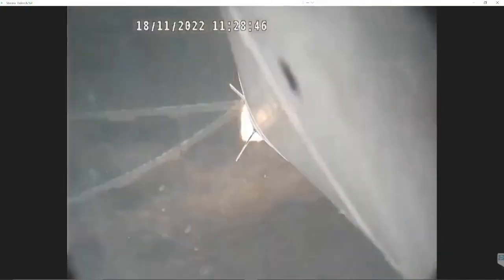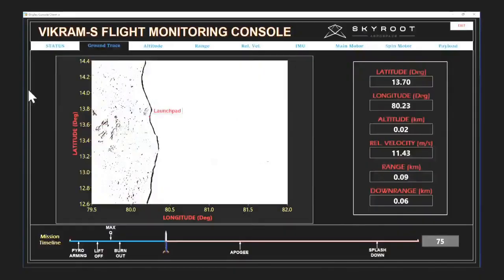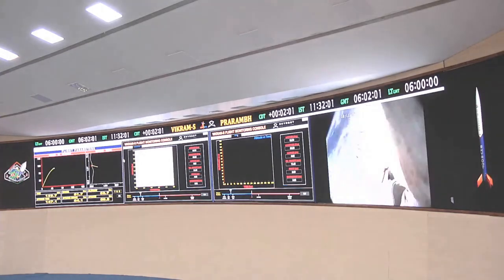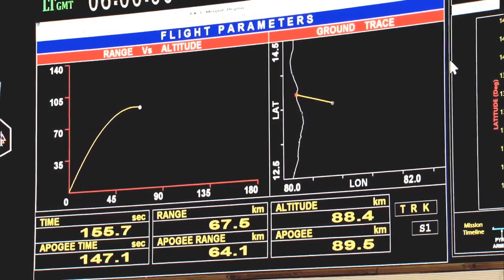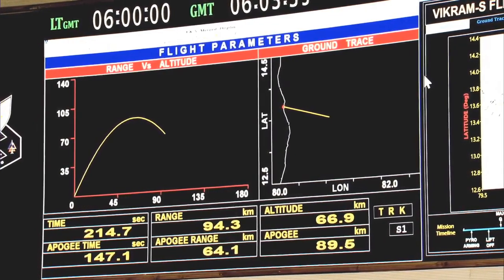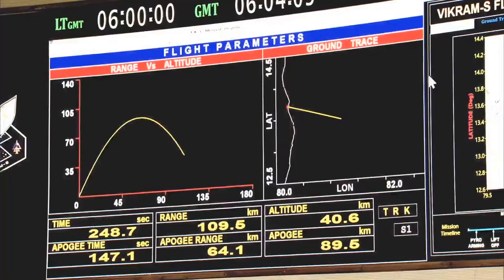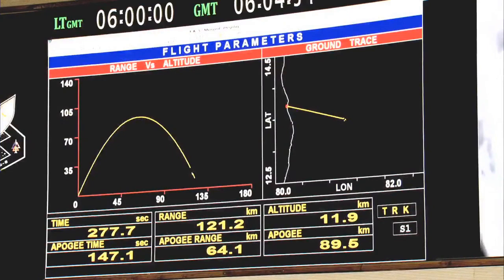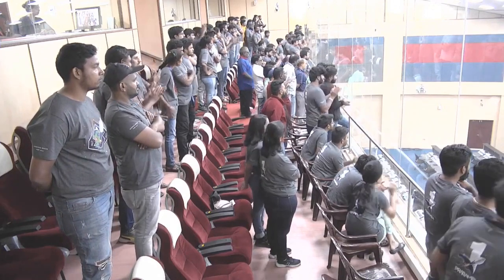Historical moment. Payload designed by students of Ayb school was sent into open space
The device (payload) designed by students of Ayb school was sent into open space by Indian Skyroot Aerospace’s suborbital rocket today.

The 197-gram payload designed by students of the school’s Ad Astra engineering club was placed in a sub-orbital rocket and launched into space up to 125 km high, i.e. it crossed the Karman line. The device remained in space for 2-3 minutes and collected data on the trajectory of the rocket, changes in temperature and pressure, speed, acceleration, as well as the intensity of ultraviolet radiation and ozone concentration.